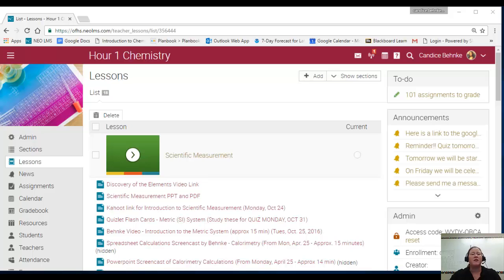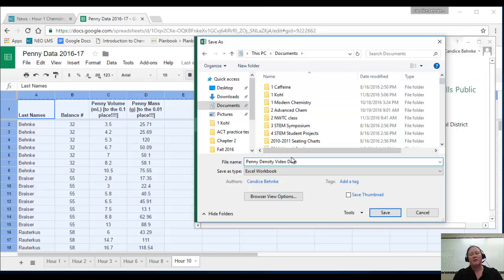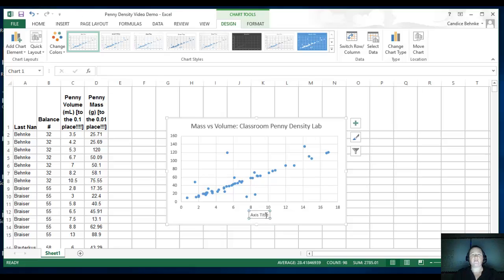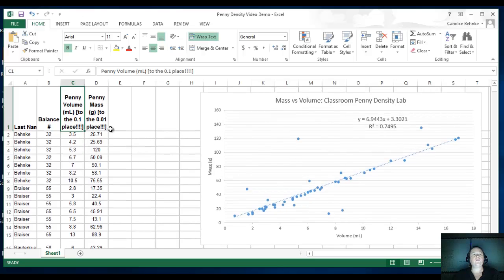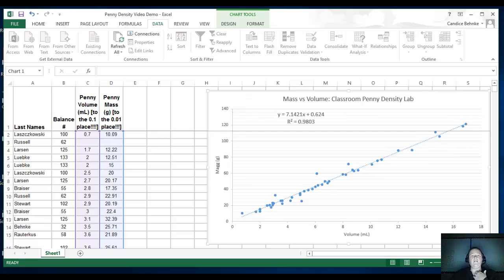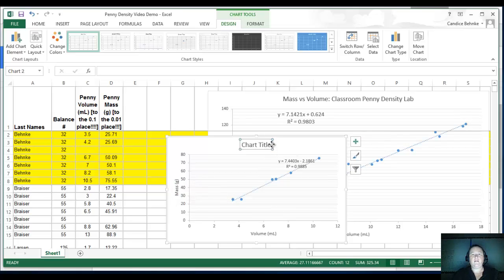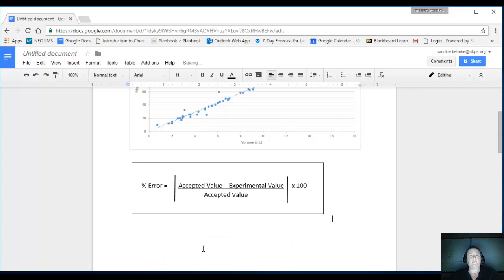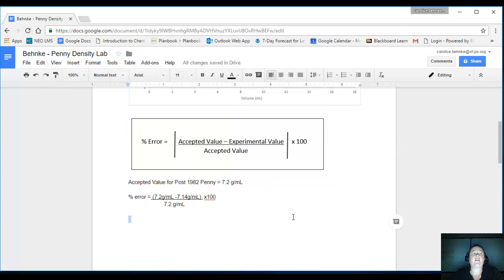Penny Density Graphing Tutorial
Approximately 30 minutes; most students finished the activity within a block class period.